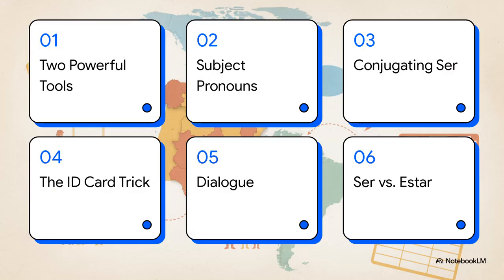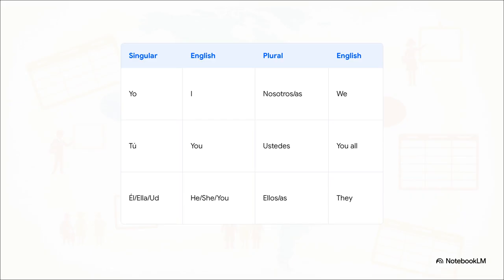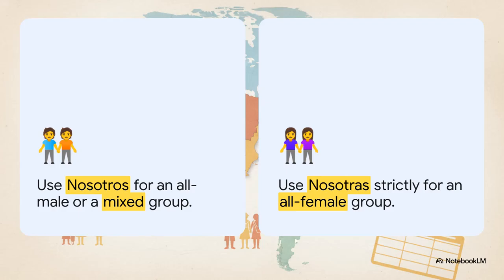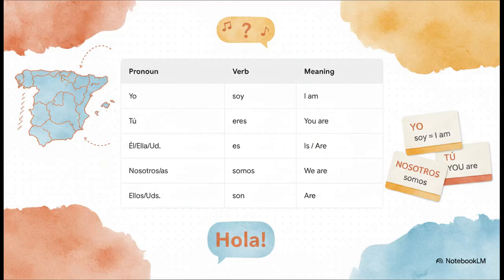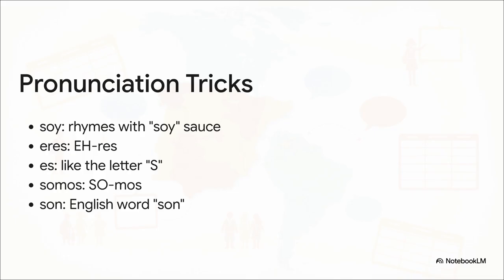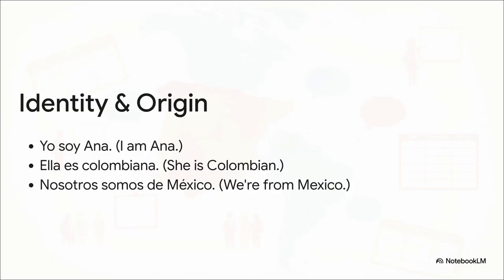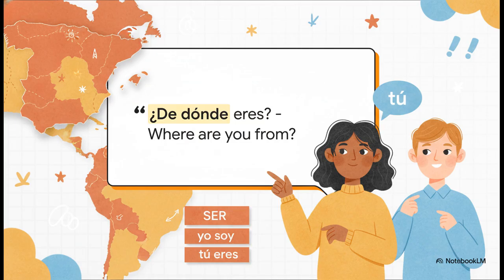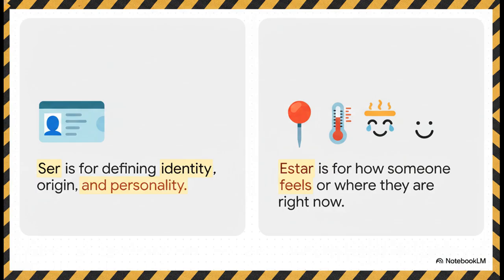Los Pronombres Y El Verbo Ser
MI Familia (My Family)
Los pronombres y el verbo ser Before we can talk about our families, we need two powerful tools: the words for “I,” “you,” “he,” “she,” and all the rest (called subject pronouns), and one of the most important verbs in the entire Spanish language: ser (“to be”).

Together, these two tools let you say a huge amount about yourself and the people around you!
grammarboxLos pronombres personales (Subject Pronouns) A subject pronoun tells us who is doing the action in a sentence.

Key topics covered:
 - Spanish language
 - Pronunciation reminder
 - Quick memory trick

Part of the Ëncountering Spanish" series.